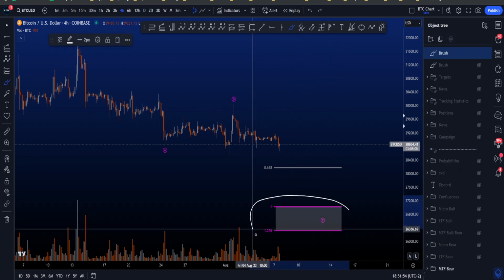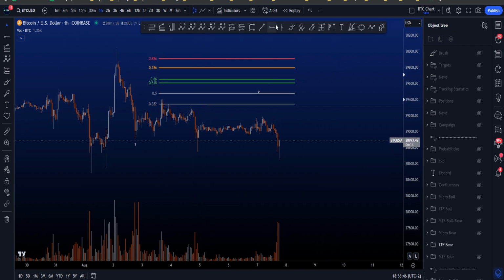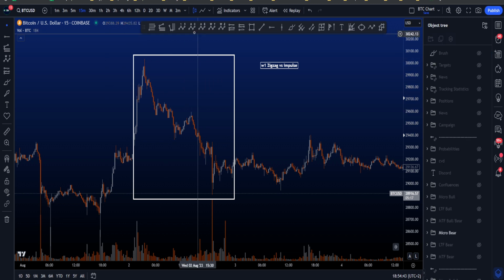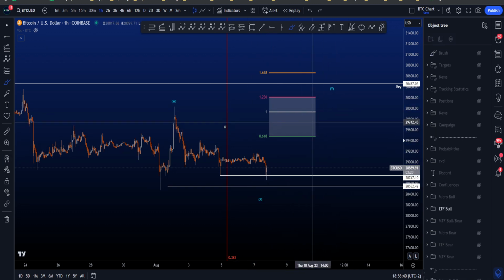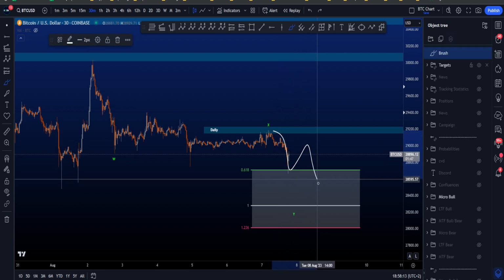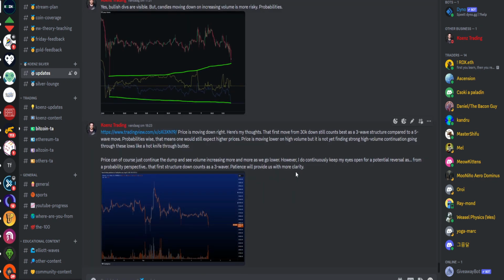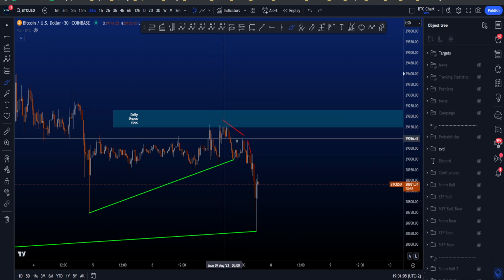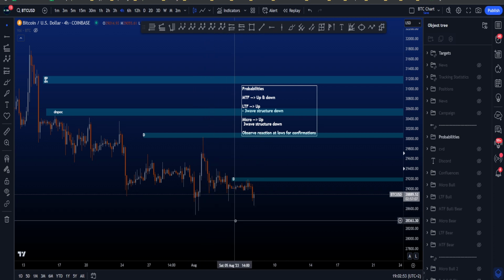Bitcoin Elliott Wave Technical Analysis Today! Bullish & Bearish Price Prediction BTC & News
▶ TIMESTAMPS
0:00 MTF Bearish Scenario (same)
0:28 LTF Bearish Scenario (same)
2:13 Micro 3-wave or 5-wave? (same)
3:33 MTF Bullish Scenario (same)
3:57 LTF Bullish Scenario (update)
6:09 Micro Bullish Scenario (update)
7:15 Resistance just above price (same)
7:36 My thinking as price moved down (new)
9:03 CVD Divergences (update)
10:16 Probabilities
11:12 Limited Bonus Period